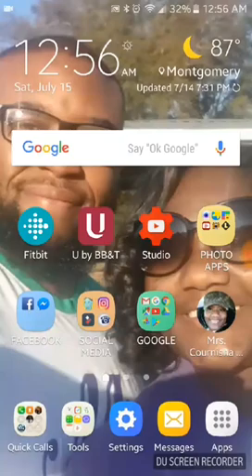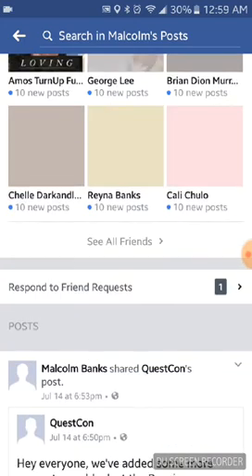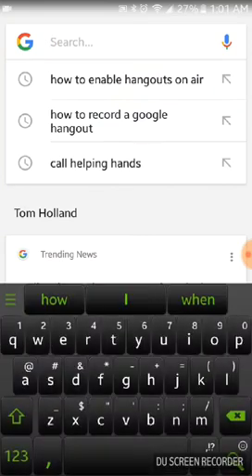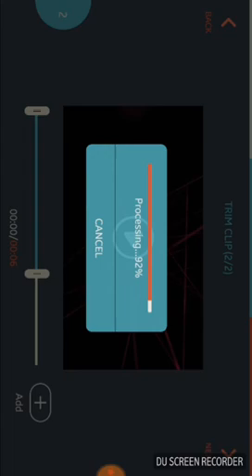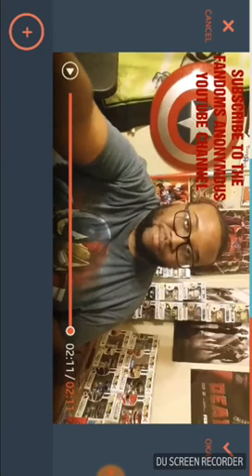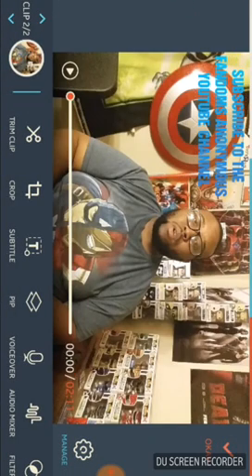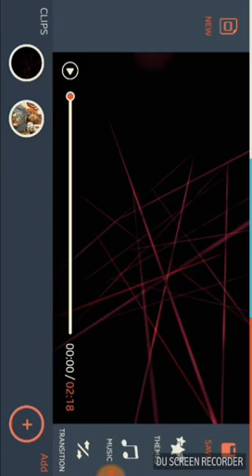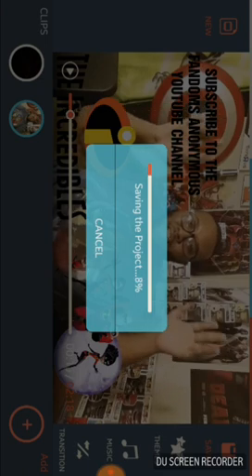FILMORAGO TUTORIAL!!!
Hey guys I'm here with a tutorial in FILMORAGO!!!